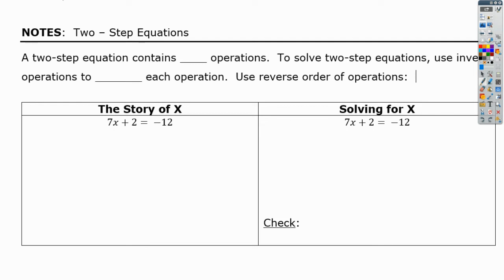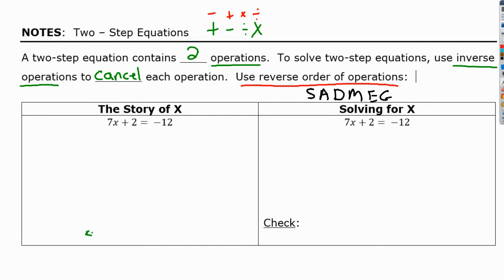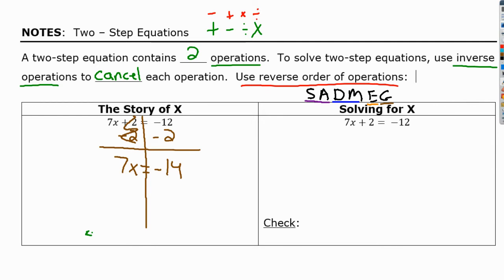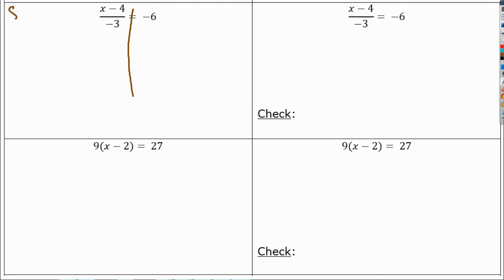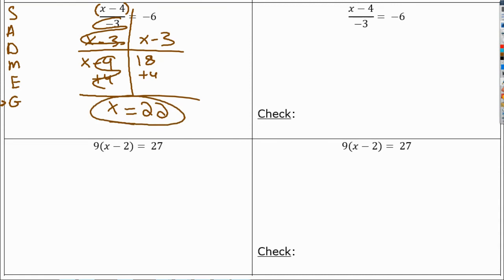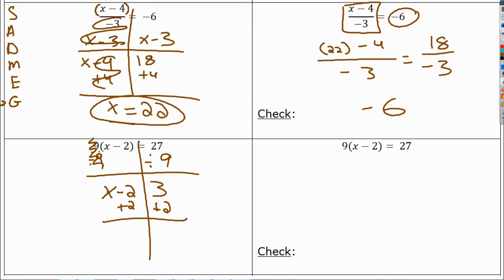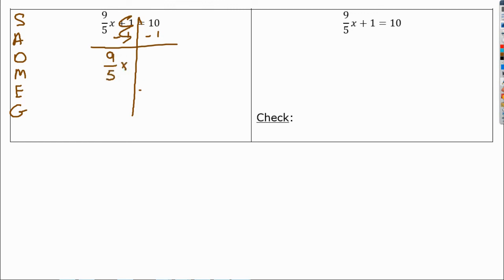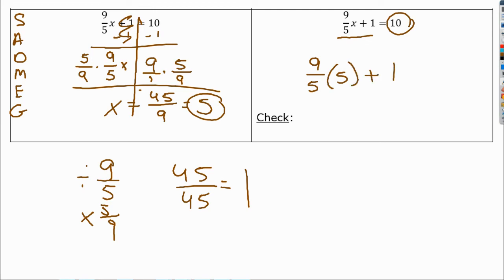N - Two Step Equations